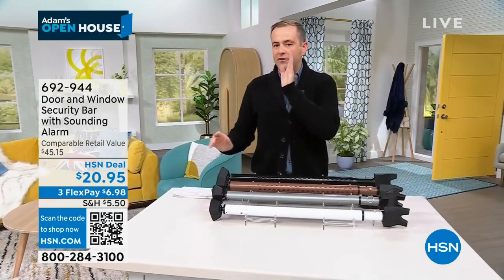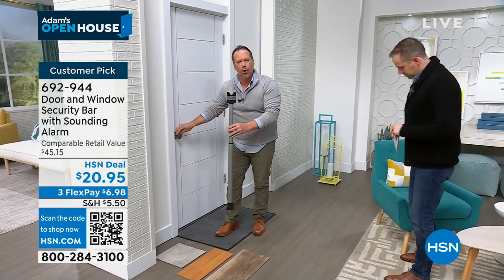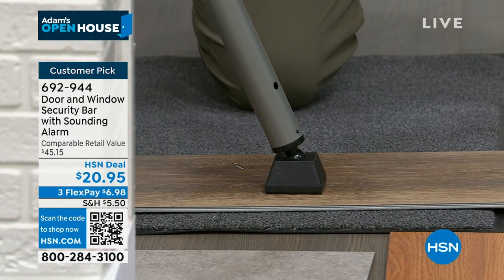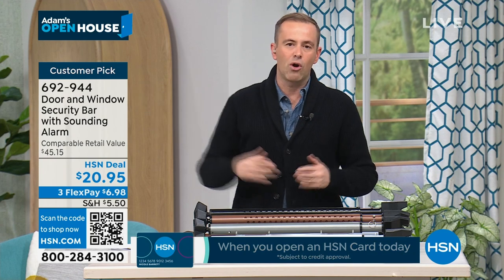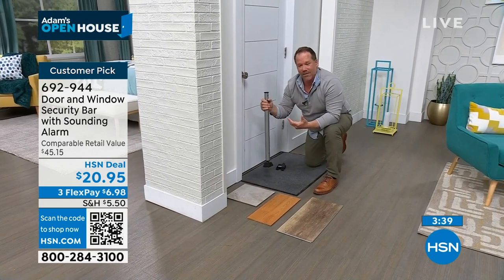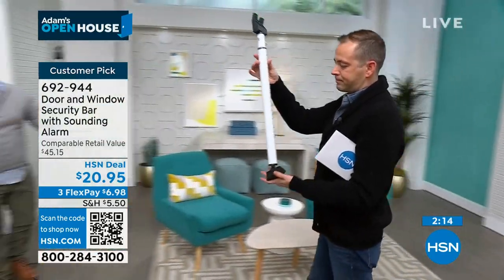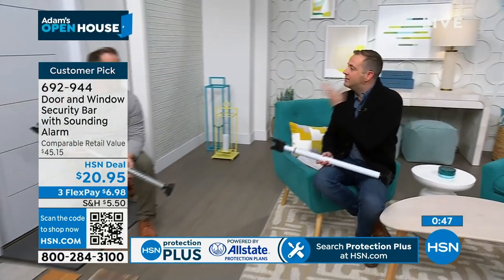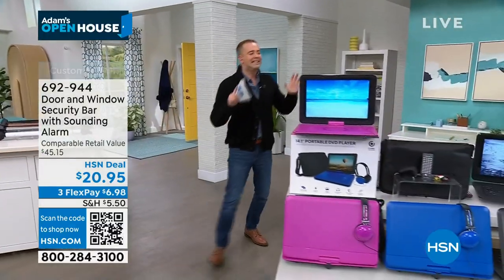Door and Window Security Bar with Sounding Alarm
Provide added security for entry doors in homes and apartments with this multipurpose security bar with sounding alarm. It's constructed with 40 gauge steel and can withstand 350 pounds of force. Use it on interior doors, sliding patio doors, access doors to the garage, student dorm rooms or hotel rooms (while traveling). When an intruder opens the door, the alarm will sound until it's turned off.

    Door security bar

    Instructions